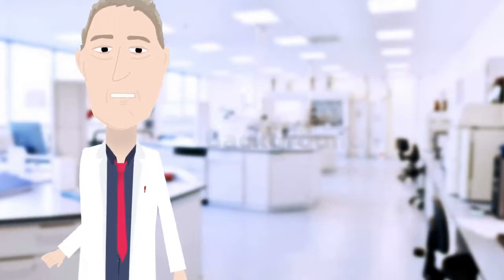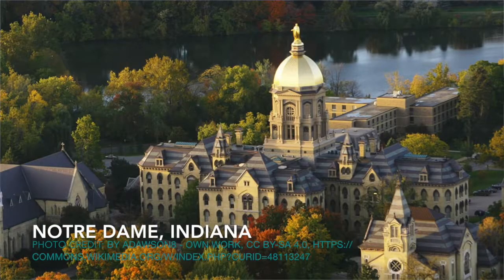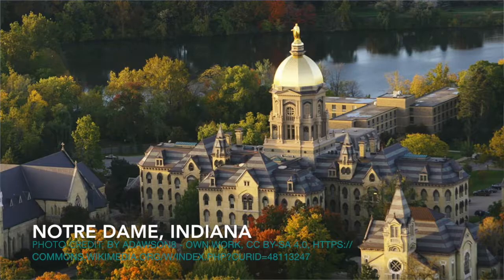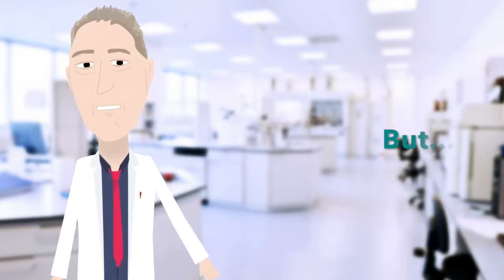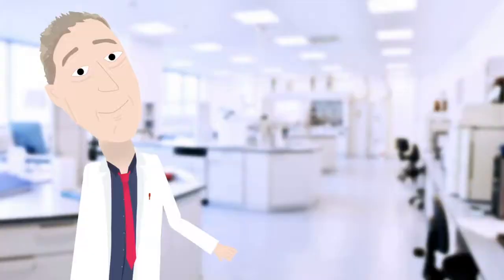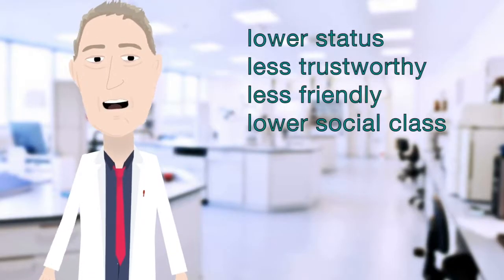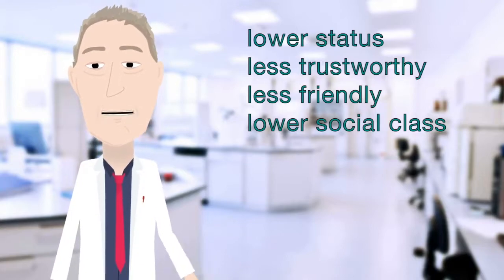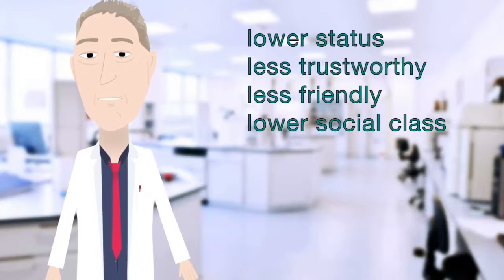smallSimon and the impact of background noise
It's pretty obvious that background noise can screw up presentations and distract your audience... but in this video, smallSimon explores how bad that is.  Clue: it's worse than you thought, no matter what you thought